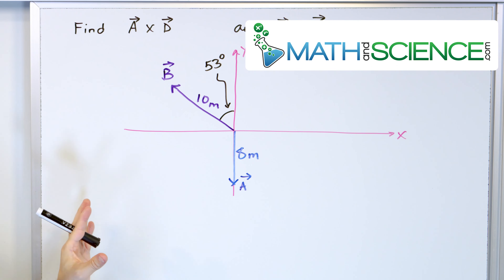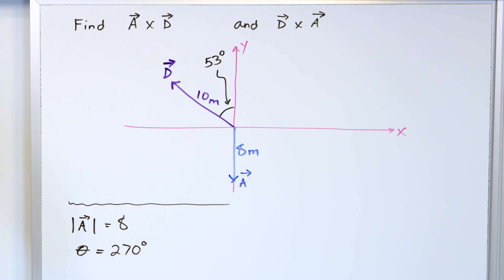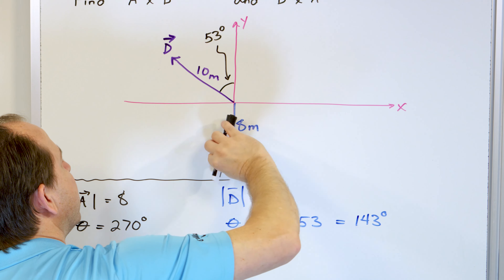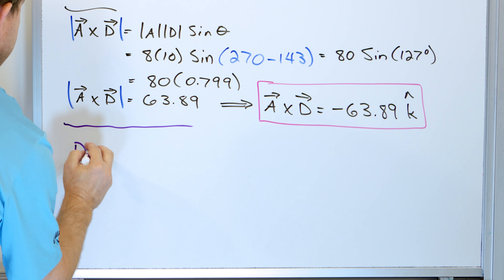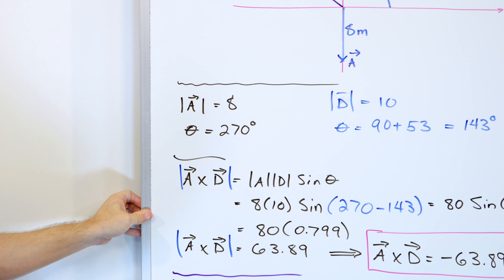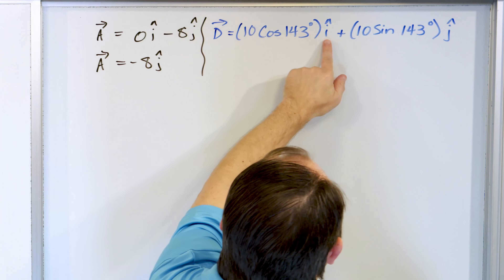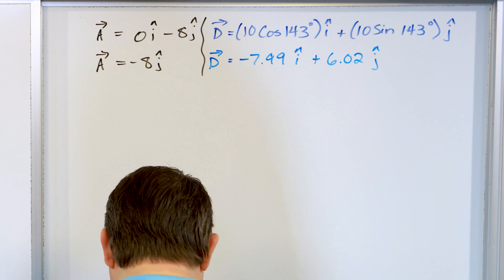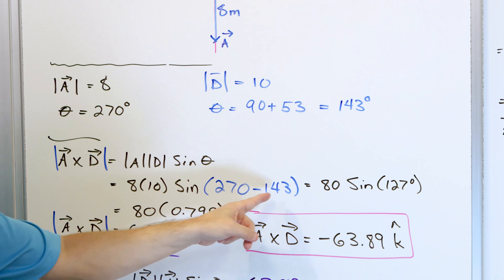Mastering the Vector Cross Product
The vector cross product is an essential concept in vector mathematics, widely used in physics and engineering to find a vector perpendicular to two given vectors. This video provides a thorough explanation of the cross product, covering its definition, properties, and practical applications.

The video begins by defining the cross product of two vectors in three-dimensional space. You will learn how to determine the direction of the resulting vector using the right-hand rule, ensuring you understand the perpendicular nature of the cross product relative to the original vectors.

Step-by-step examples demonstrate how to calculate the cross product, breaking down the process into manageable parts. The video shows how to use the components of the vectors to find the resulting vector, providing clear and detailed instructions.

Additionally, the video explores various applications of the vector cross product, such as calculating torque in physics, determining the area of parallelograms in geometry, and finding the normal vector to a surface. Visual aids and practical examples help reinforce the concepts, making it easier to follow along and grasp the material.

Ideal for students, teachers, and professionals, this video simplifies the concept of the vector cross product. By the end, you will be confident in your ability to compute and apply the cross product in various mathematical and physical contexts.